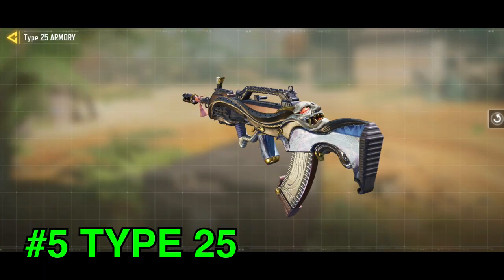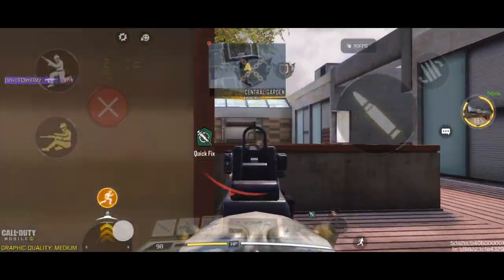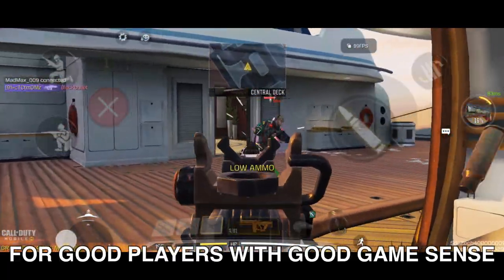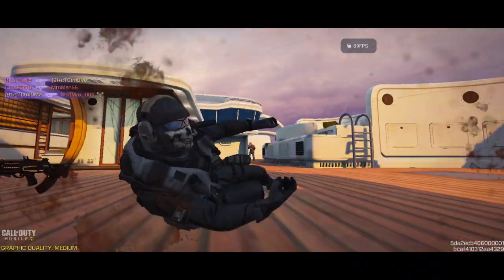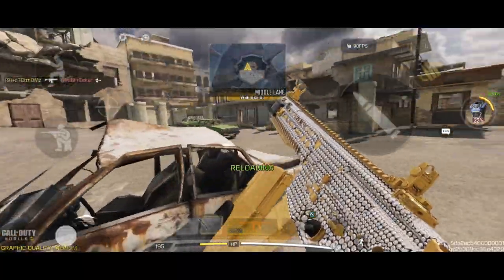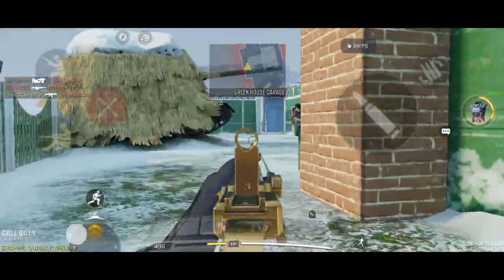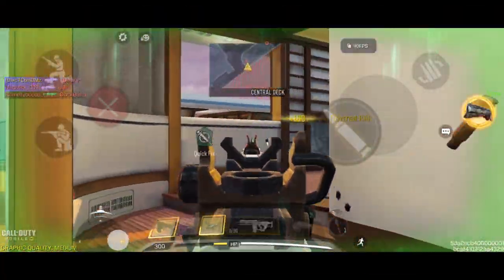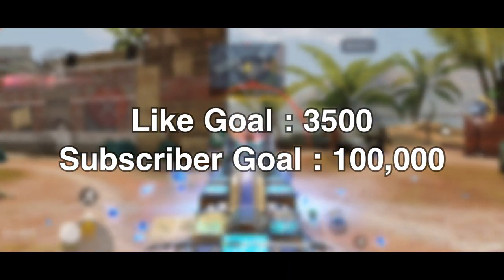The Only Assault Rifles You Need In COD Mobile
youtubeshad/